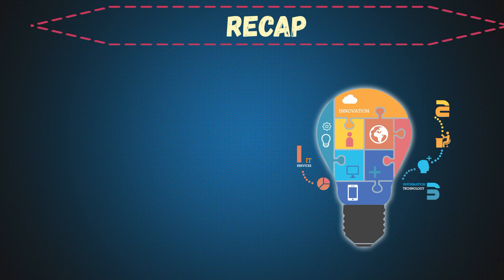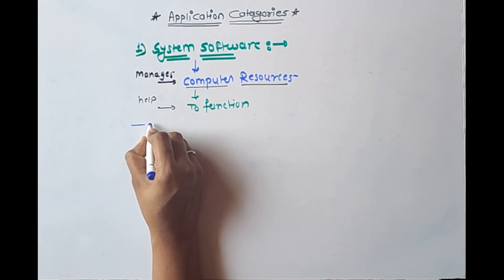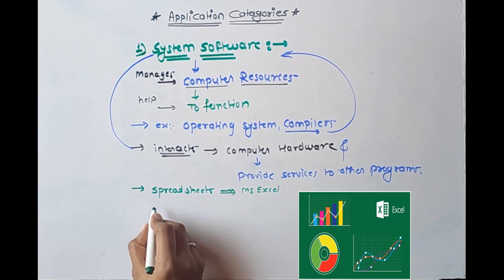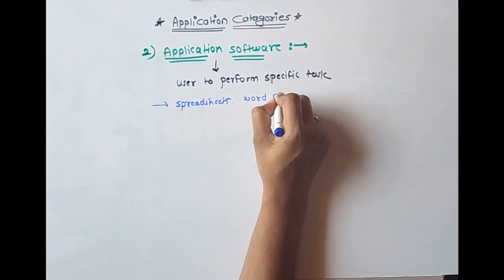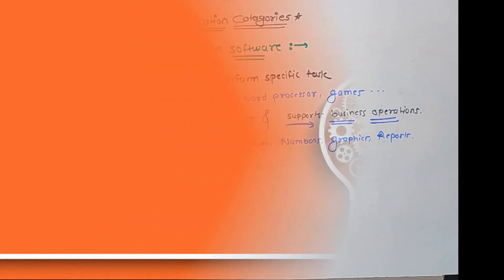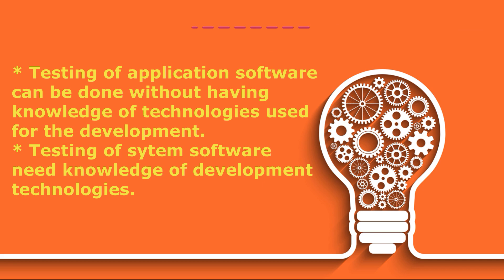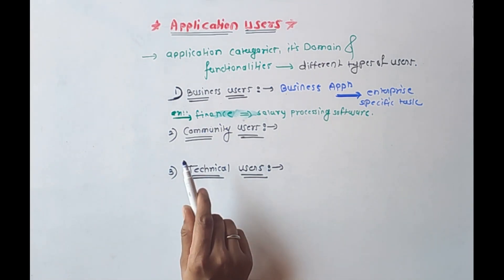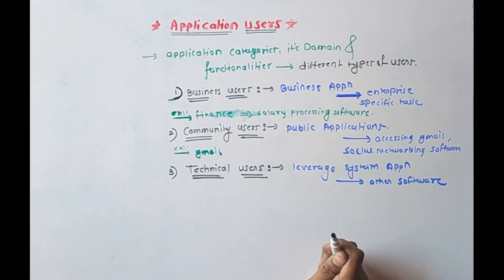softwaretesting | Categories of Application Software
-There are two main types of software: systems software and application software. Systems software includes the programs that are dedicated to managing the computer itself, such as the operating system, file management utilities, and disk operating system
-While system software comprises device drivers, OS, servers and software components.
-There are four categories of application software: business, graphics and multimedia, home/personal/education, and communications. Probably the most well known business application is Microsoft Office, which includes word processing (Word), spreadsheet (Excel), Database (Access) and Presentation graphics (PowerPoint).